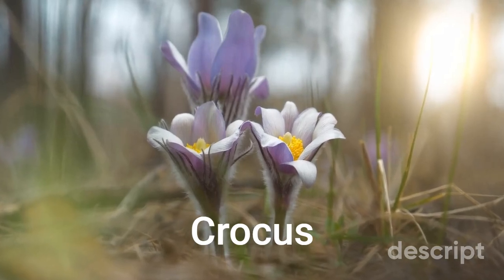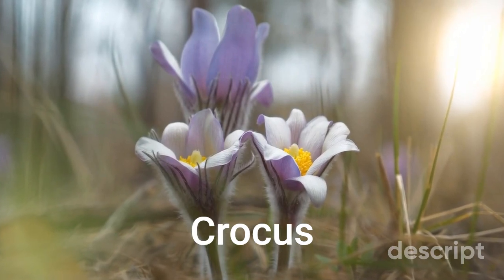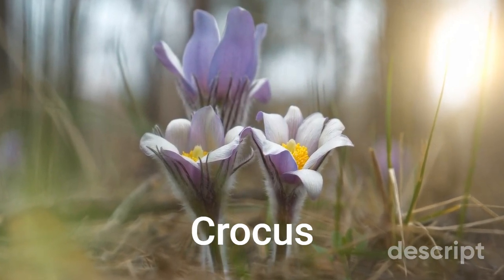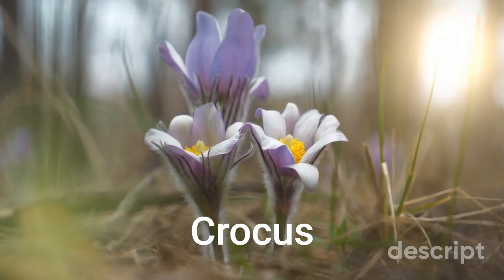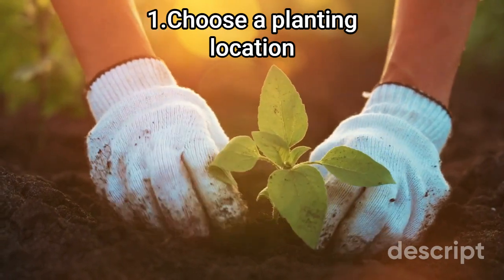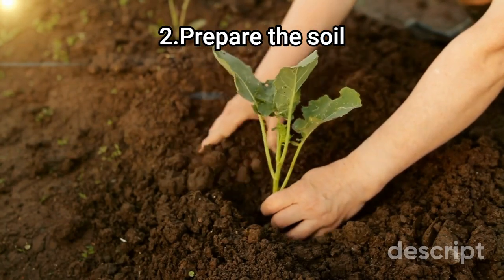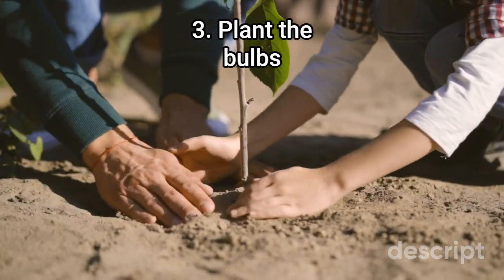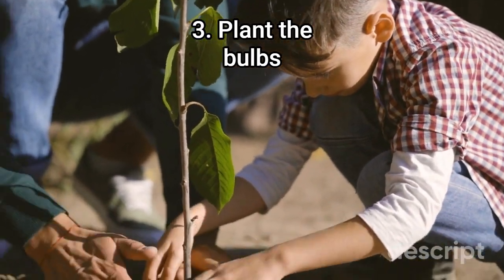The 5 Most Beautiful Spring Flowers - Crocus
Gardening
1.Spring into Blooms: Learn how to cultivate a stunning indoor garden with the five most popular flowers to plant in the spring.